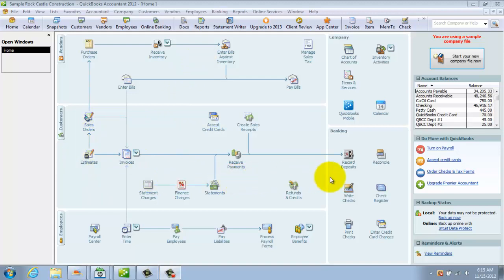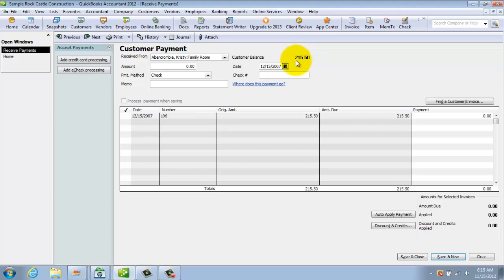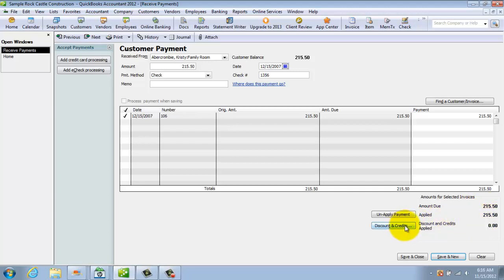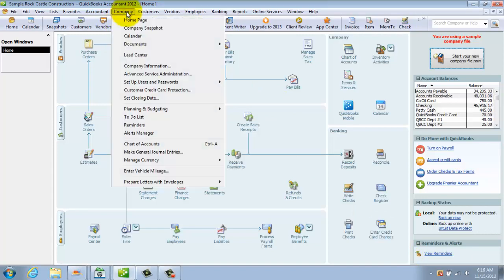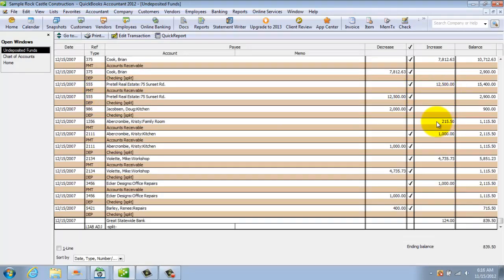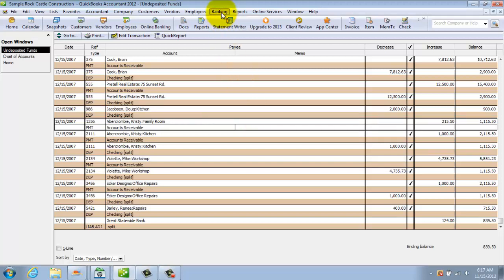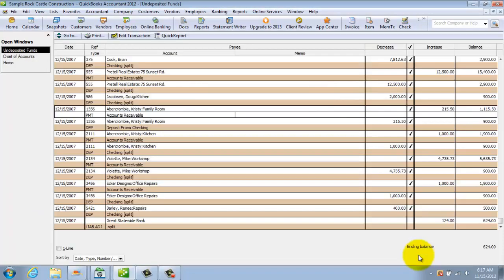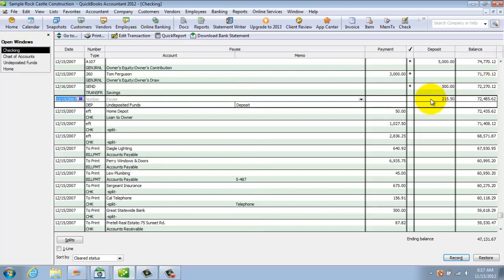How To Make Deposits In Quickbooks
http:--qbuniversity.org - In this video, learn how to make deposits in Quickbooks.  For the full 37 video training series, please visit http:--qbuniversity.org